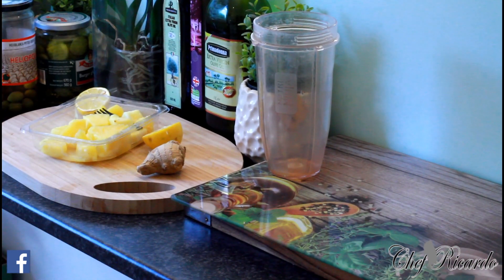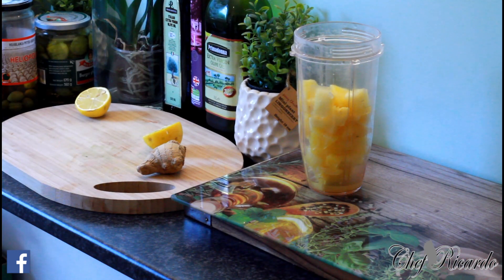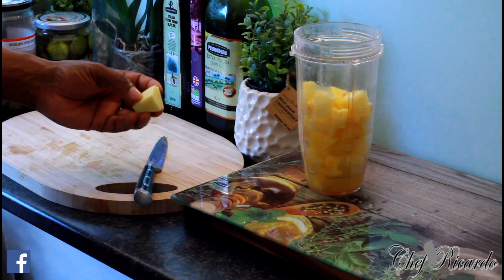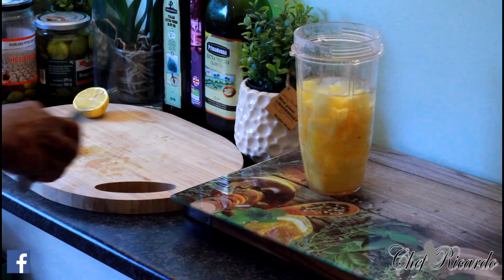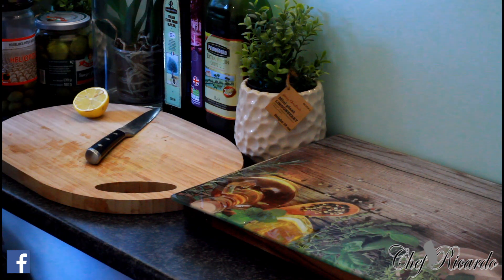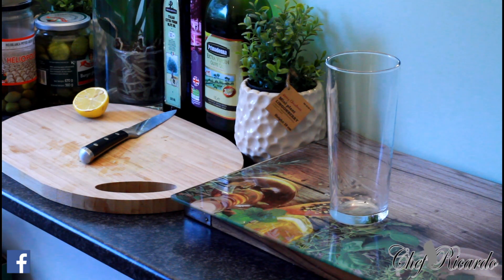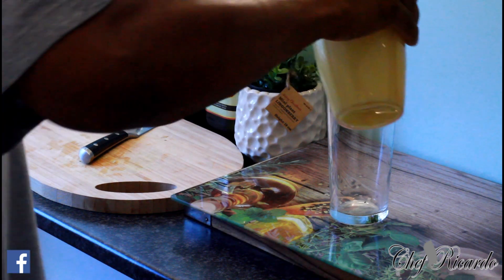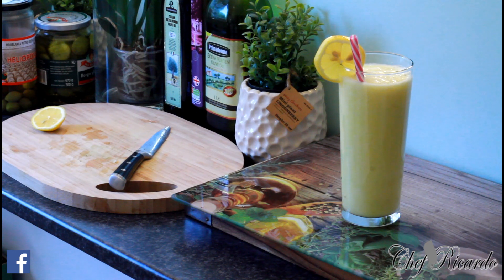PINEAPPLE JUICE RECIPE -MAKE FRESH AT HOME !!!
Caribbean Cuisine Cookbook Paperback  – 27 Mar 2015